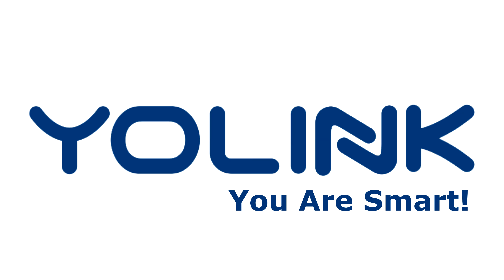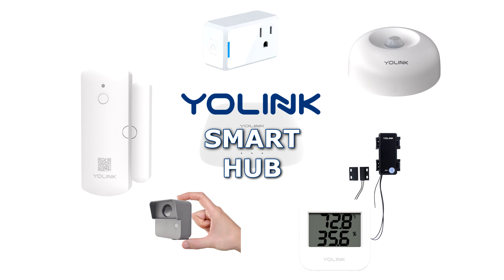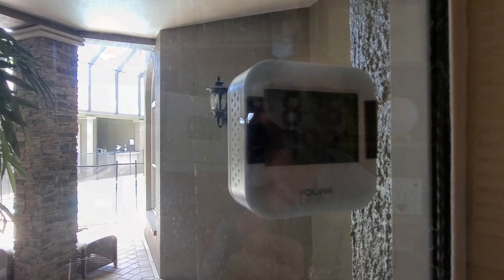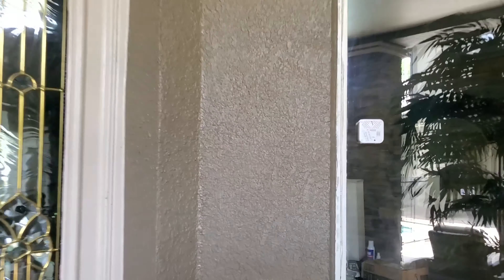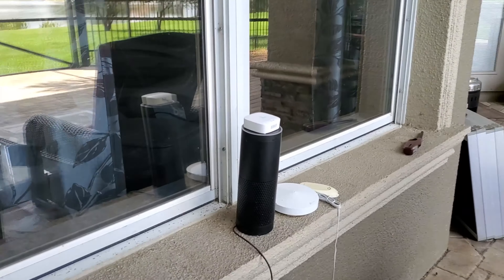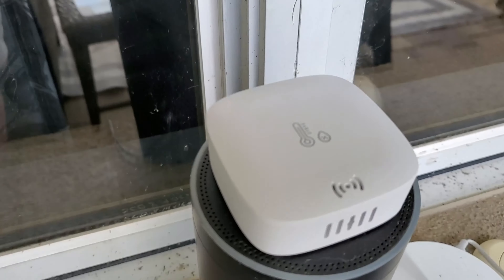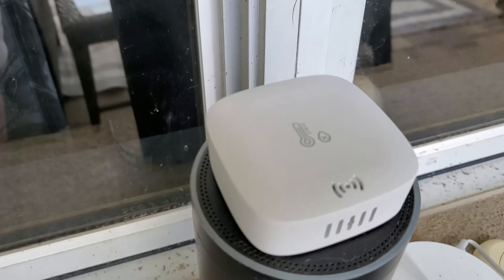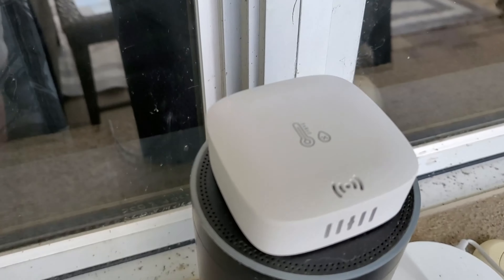YoLINK Temperature Sensor | How I use YoLINK Temperature & Humidity Sensor with ALEXA Routines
In this video, I will show you how I use the NEW Weatherproof Temperature & Humidity Sensor as well as the INDOOR Temperature & Humidity Sensor with Display. I show you how I created SMART ALEXA Routines to use my YoLINK Temperature Sensors.

YoLink Smart Wireless Temperature & Humidity Sensor

YoLink Smart Outdoor Temperature & Humidity Sensor

YoLink Hub - Central Controller Only for YoLink Devices

YoLink Motion Sensor, 1/4 Mile World's Longest Range

YoLink Door Sensor, 1/4 Mile World's Longest Range

YoLink Smart Home Starter Kit 1/4 Mile World's Longest Range Smart Home Security System Include Smart Hub